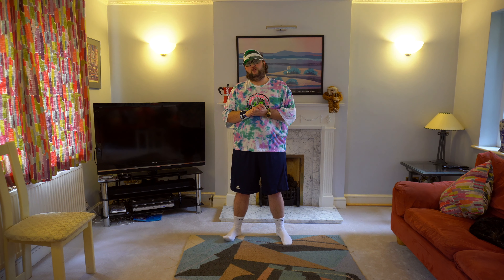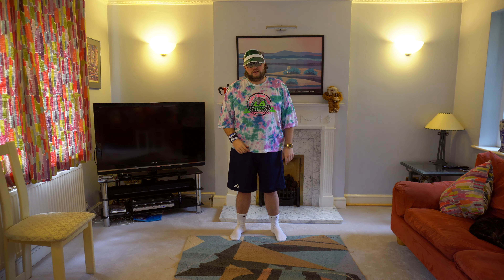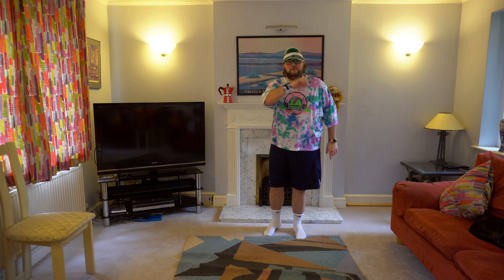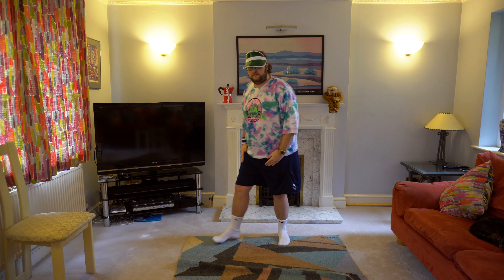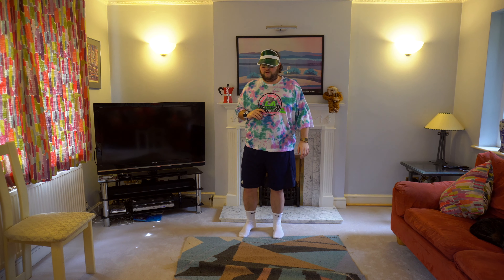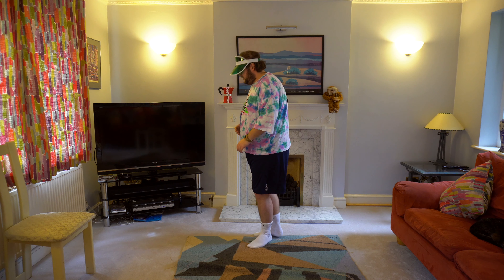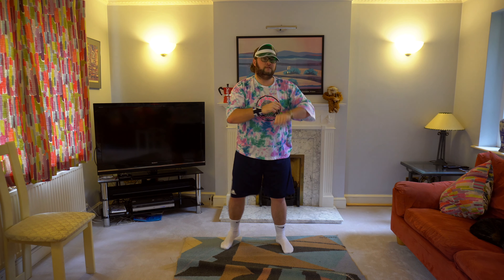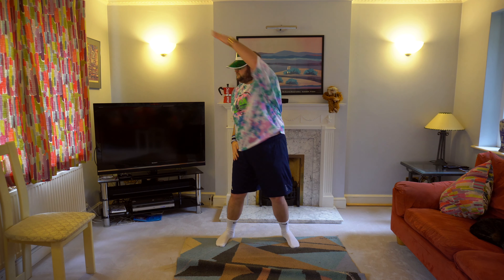DerekMusic - Dance Monkey Tutorial DANCE WITH DEREK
Here's the tutorial for Derek's dance routine to Dance Monkey.
Let's Dance with Derek!

New Single ESPRESSO MARTINI Out Now!